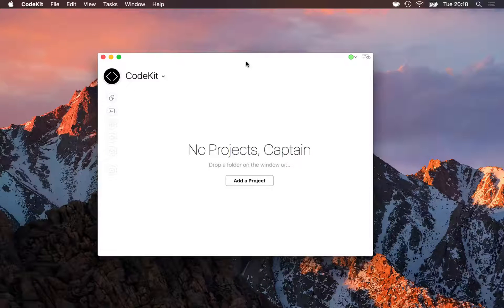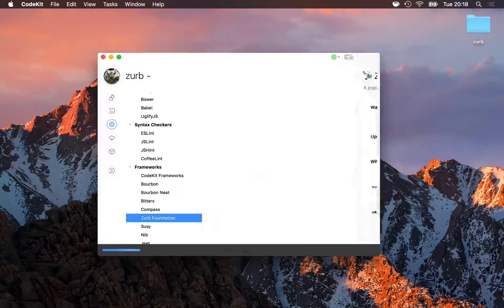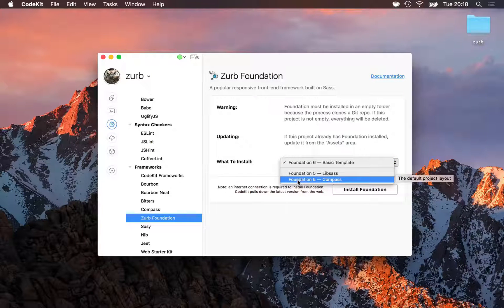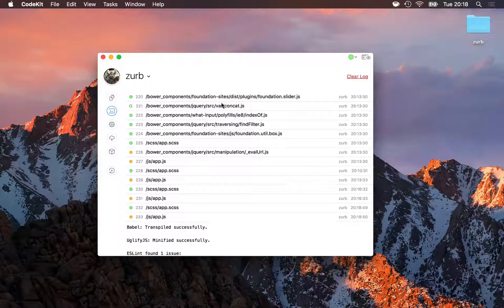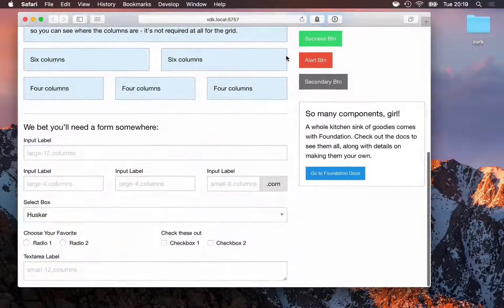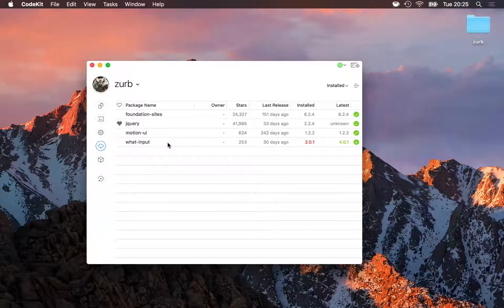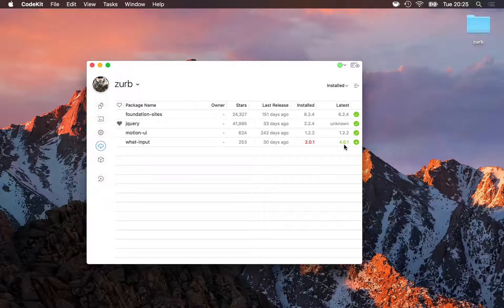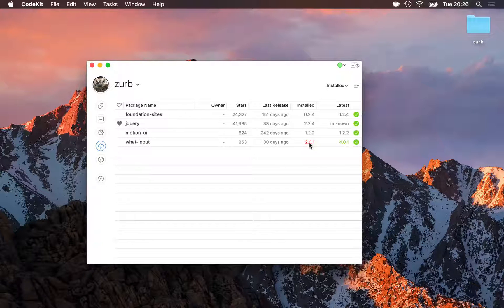CodeKit 3: Zurb Foundation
How to create a new Zurb Foundation Sites project in seconds with CodeKit 3, and how to update that project later with one click.